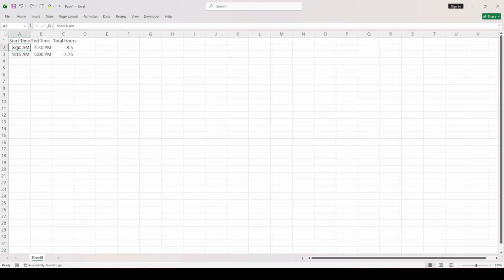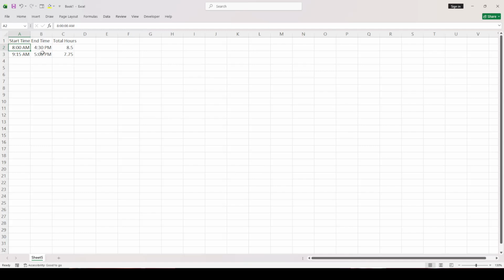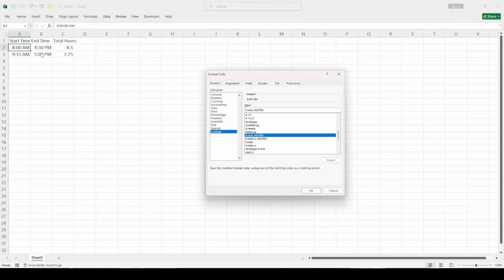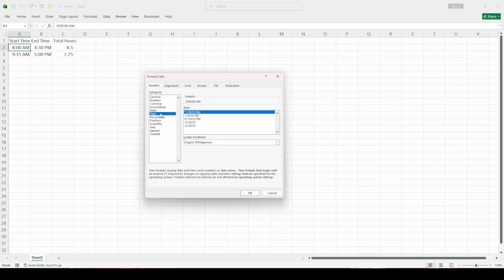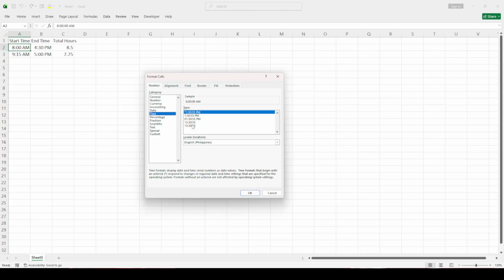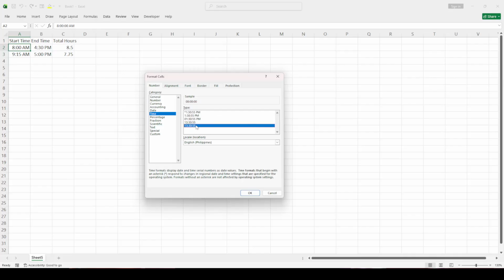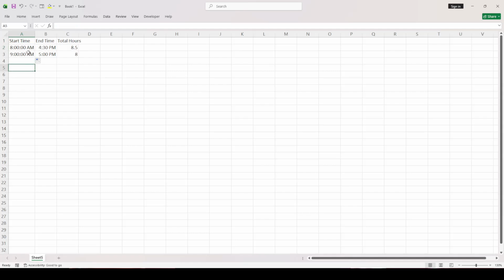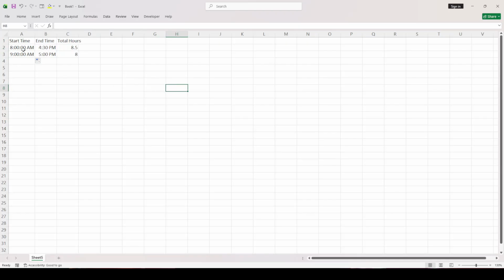How to Insert And Format Time in Excel [2026 Guide]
Learn how to insert and format time in Excel using simple steps you can copy right away. In this Excel tutorial, you’ll see how to enter time, change time formats, and fix common display issues. Searching for insert time into Excel, format time value, or time formatting Excel?

-Google Drive
-Google Meets
-Google Sheets
-Google Chrome
-Google Forms
-Google Gmail